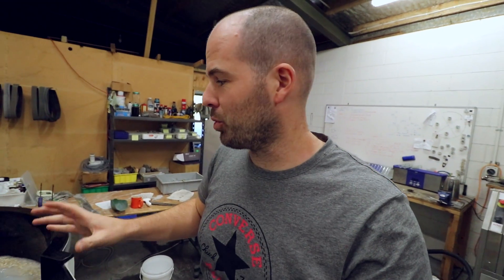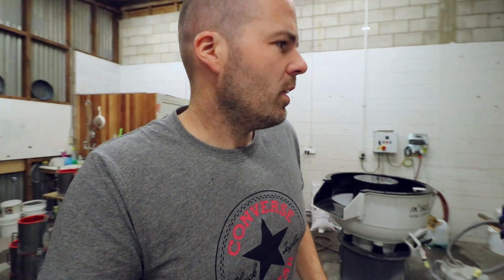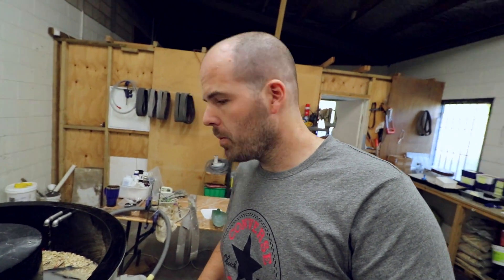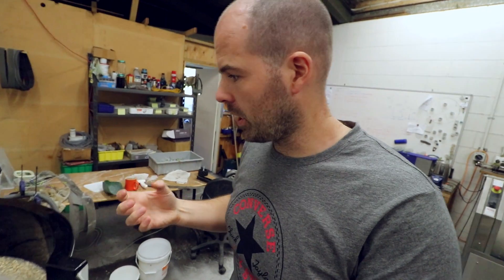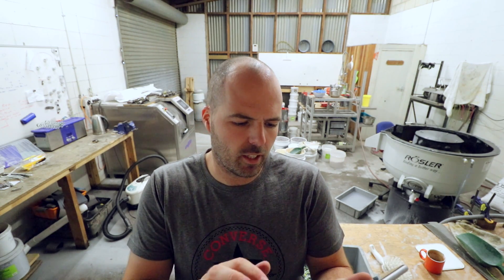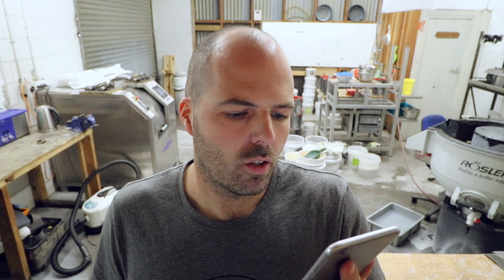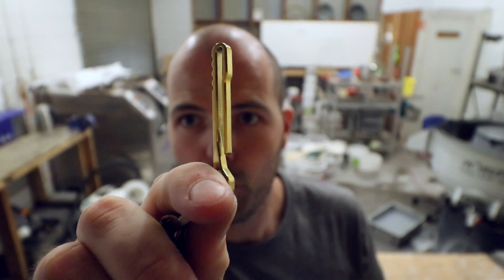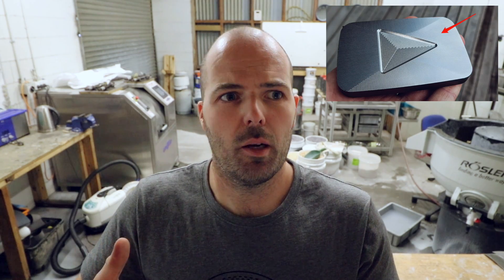Unique titanium things...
A general vlog today.